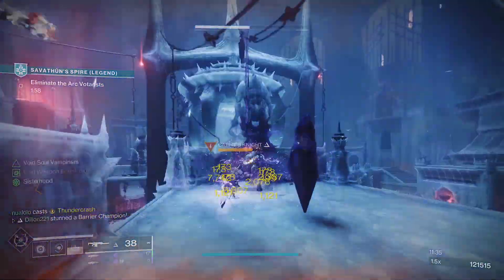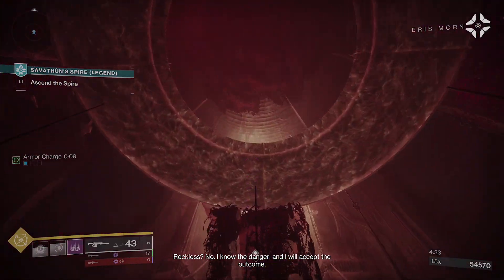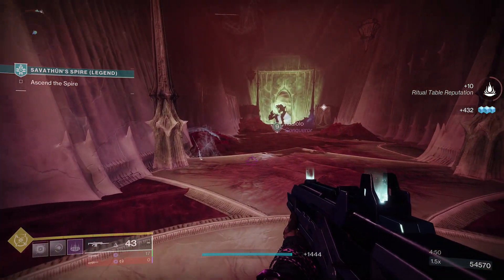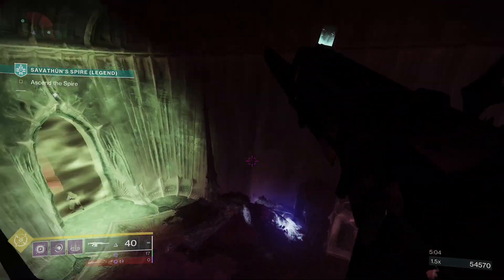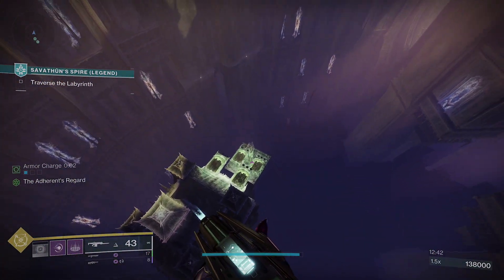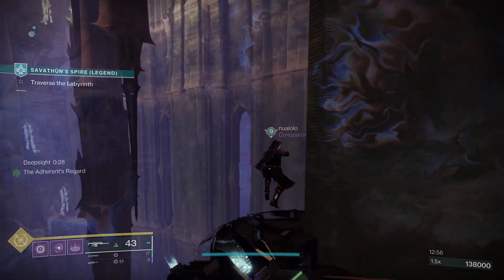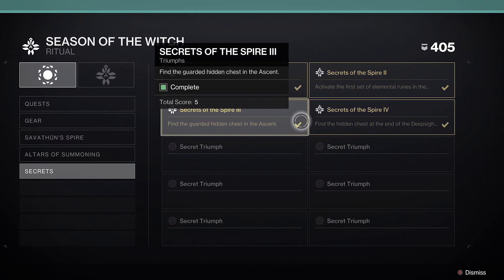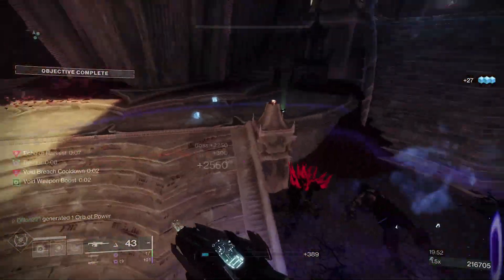SAVATHUN'S SPIRE SECRETS - WEEK 2 | DESTINY 2